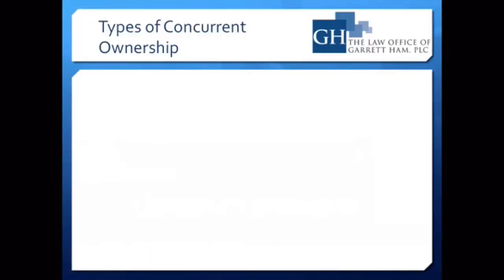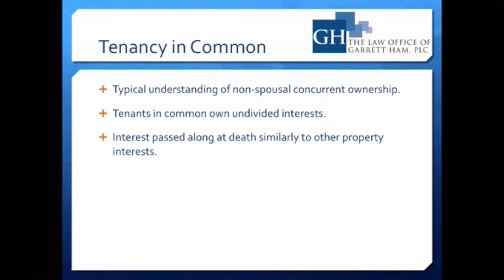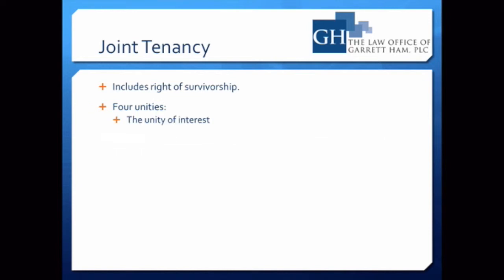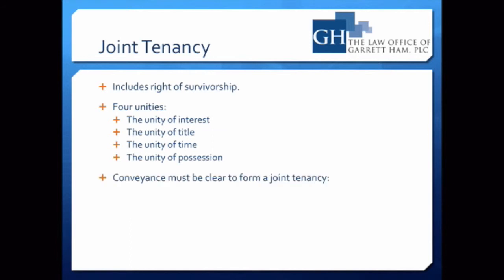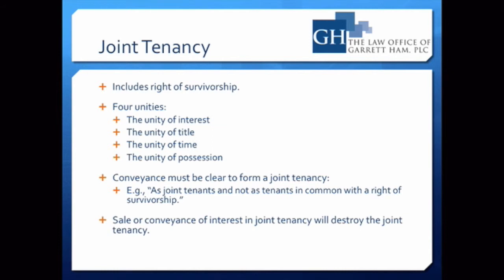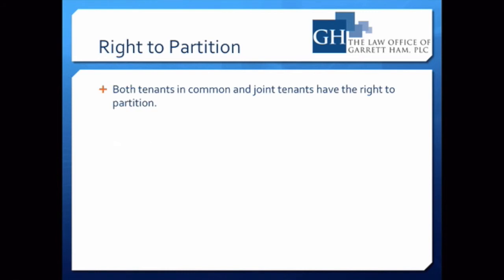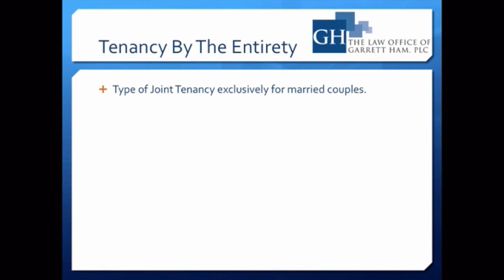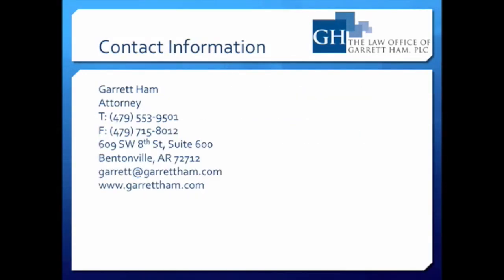Buying Real Estate With Somone Else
Whether for personal, business, or investment reasons, many people desire to purchase property with another person or partner. A joint purchase is particularly desirable where sharing the financial burdens associated with property ownership allows the parties to purchase a property that would otherwise have been out of their financial reach. It can also serve as a valuable estate planning tool. Before deciding to purchase property with someone else, however, it is important to understand the different types of property ownership available.

The information in this video is not intended to be, and does not constitute, legal advice. The information provided is intended as general educational material only and may not accurately reflect the law's application to your individual situation or circumstances. No attorney-client relationship is formed without an engagement letter signed by both you and the firm.

The Law Office of Garrett Ham, PLC is based in Bentonville, Arkansas.